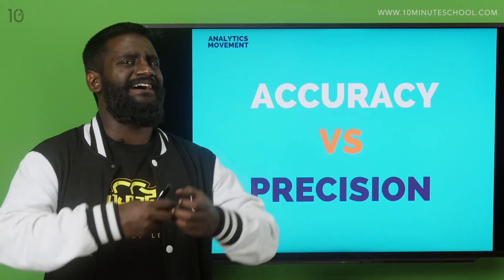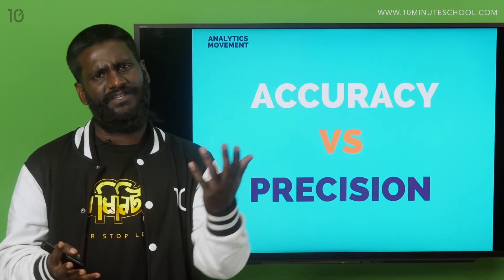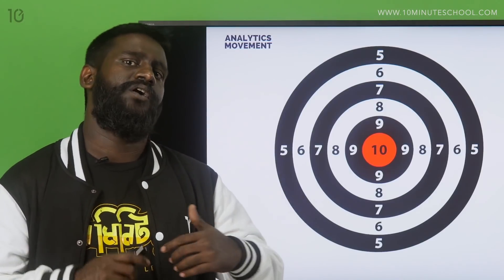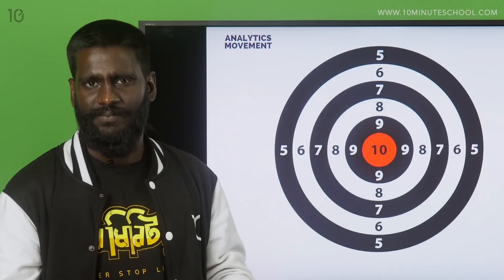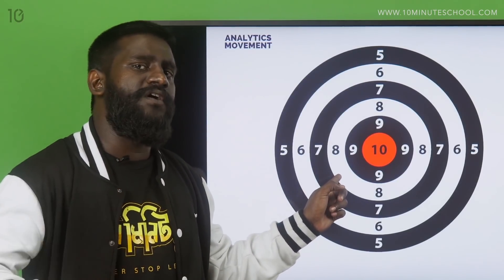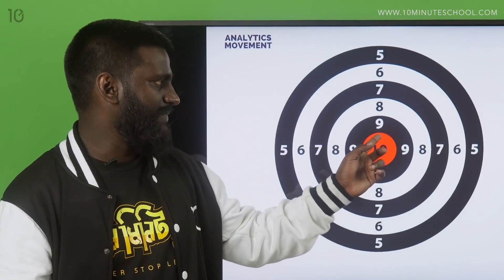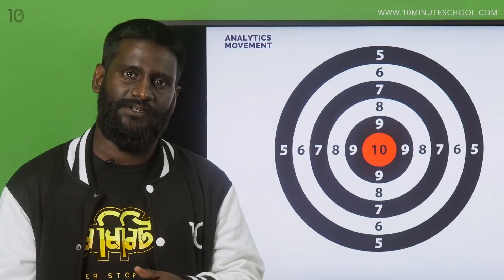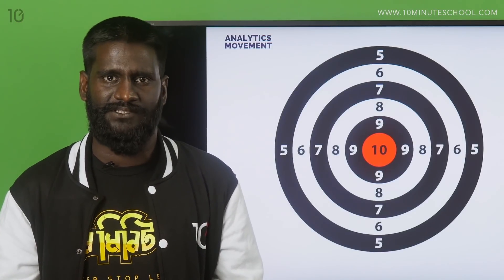Ensuring Data Quality to Get Insights | Google Analytics | Malinda Senanayake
কীভাবে আমরা Data Quality Assessment এর মাধ্যমে Data Quality Ensure করব? Google Data Insights কিংবা Data Analytics Insight কীভাবে আরও ভালো করা যায় তা নিয়েই এই ভিডিওটিতে আলোচনা করা হয়েছে।

Instructor: Malinda Senanayake, Founder, Analytics Movement